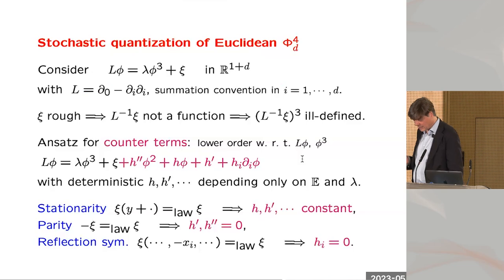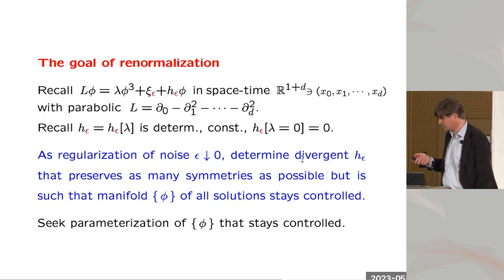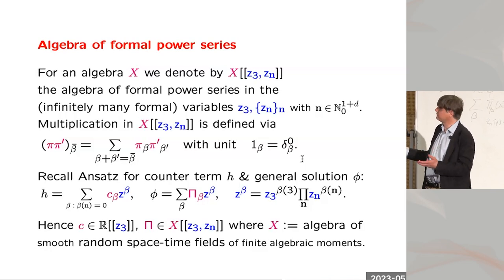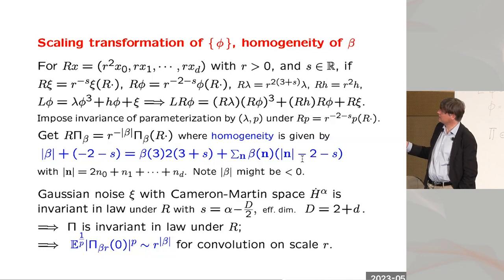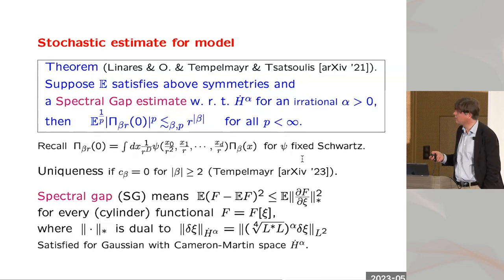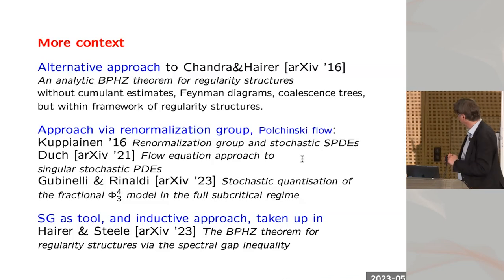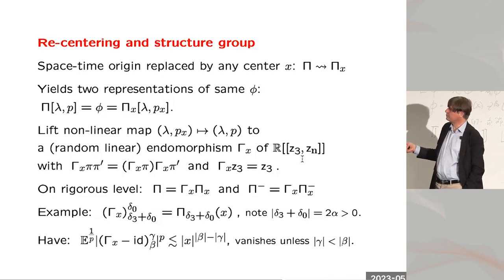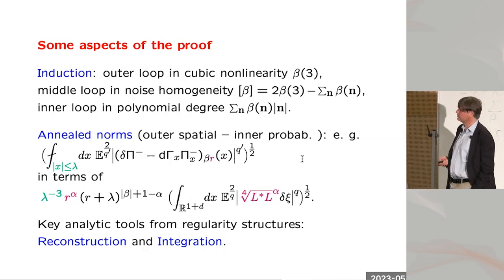Felix Otto - ingular Stochastic PDE: More Geometry and Less Combinatorics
Singular stochastic PDE are those stochastic PDE in which the noise is so rough that the nonlinearity requires a renormalization. The guiding principle of renormalization is to preserve as many symmetries of the solution manifold as possible. We follow the typical approach of mathematical physics, and of Hairer’s regularity structures, which provides a formal series expansion of a general solution.
However, we advocate a more geometric/analytic than combinatorial version of this approach: Instead of appealing to an expansion in- indexed by trees, we consider all partial derivatives w. r. t. the “constitutive” function defining the nonlinearity. Instead of a Gaussian calculus guided by Feynman diagrams arising from pairing nodes of two trees, we consider derivatives w. r. t. the noise, i.e. Malliavin derivatives. This calculus allows to characterization the expansion without divergent terms; in conjunction with the spectral gap estimate, it provides a natural path toward stochastic estimates.
This is joint work with P. Linares, M. Tempelmayr, and P. Tsatsoulis, based on work with J. Sauer, S. Smith, and H. Weber.